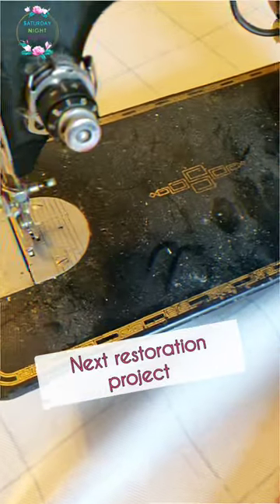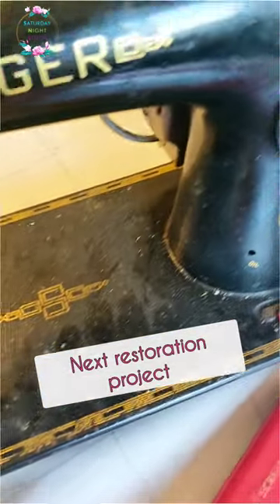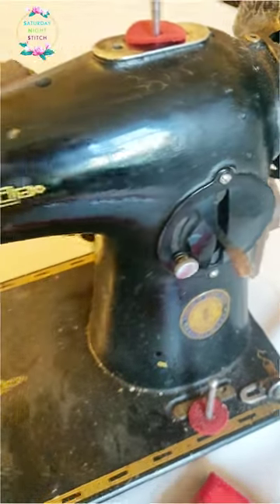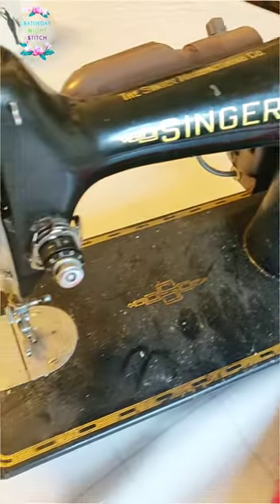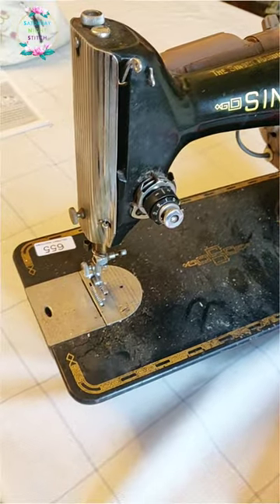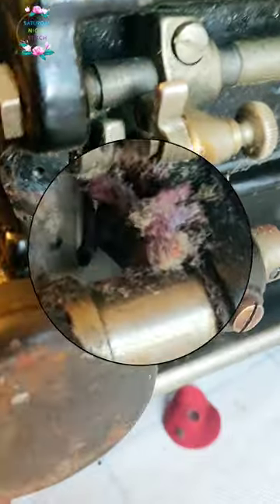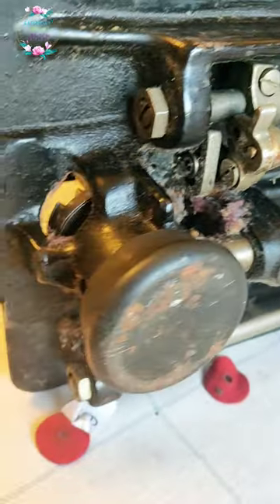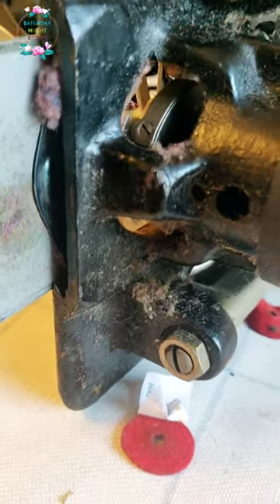Vintage sewing machine restoration